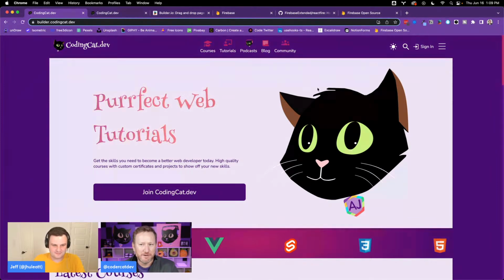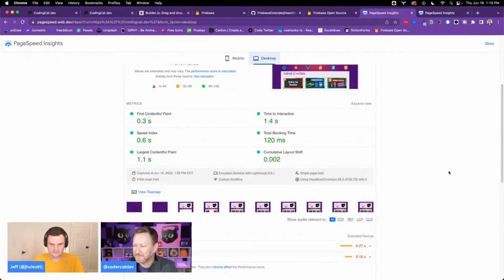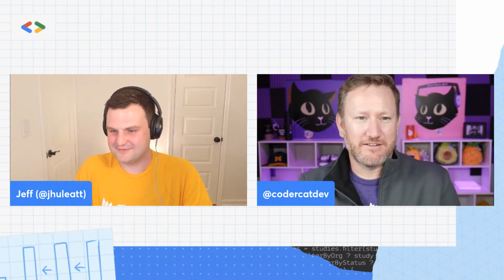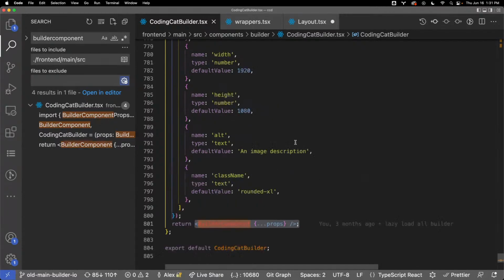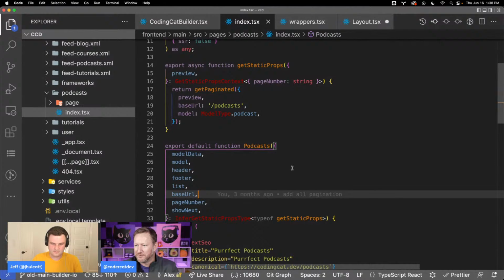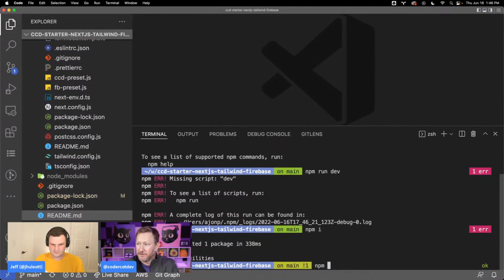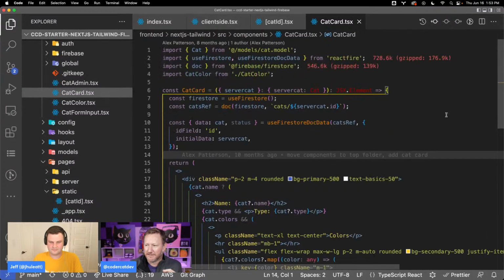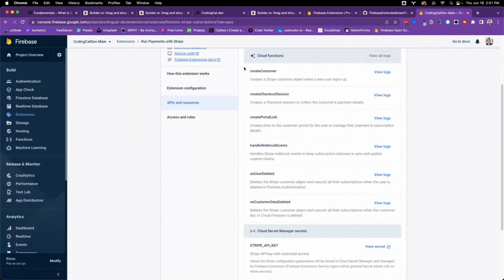[Between] Visually Build a Firebase Backed Next.js Application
Visually Build a Firebase Backed Next.js Application
Dive into how CodingCat.dev is using Builder.io to visually design their site while leveraging Firebase and Reactfire to extend the capabilities of a Next.js static site.

Speaker Bios
Alex Patterson is the founder of CodingCatDev, where they create "Purrfect Web Tutorials" to teach the world how to turn their development dreams into reality. He is a professional full stack developer, and is passionate about mentoring new developers and helping the community that has allowed him to live his development dreams. He firmly believes that anyone can learn to be a developer.

Jeff Huleatt is a Developer Relations Engineer at Google.

Google is dedicated to providing a harassment-free and inclusive event experience for everyone.  We take violations of our policy seriously.

By accepting to join this event, all participants (speakers and attendees) must abide by the Code of Conduct and Community Guidelines To report any behavior that makes you or others feel uncomfortable, please fill out this form or reach out to .